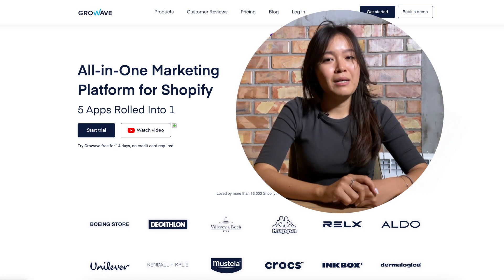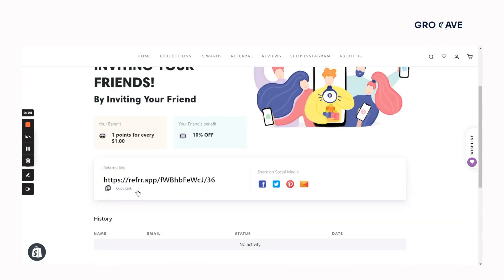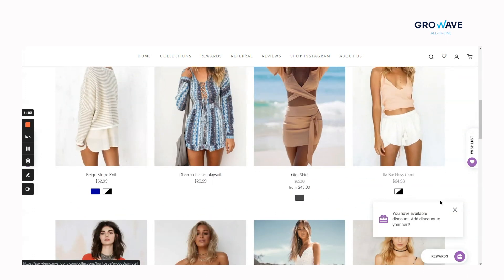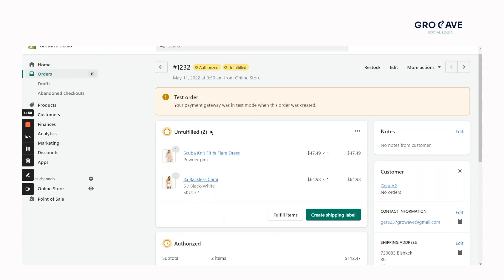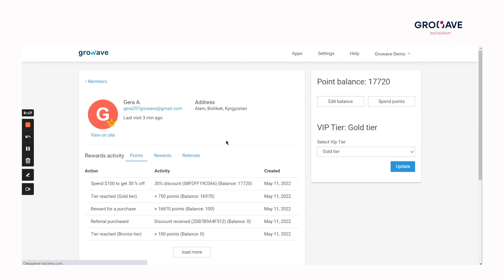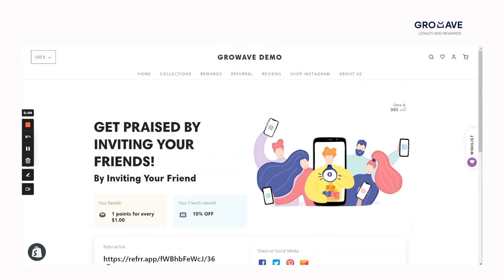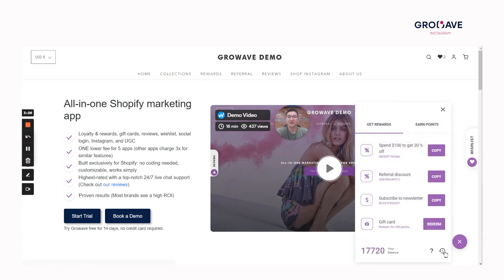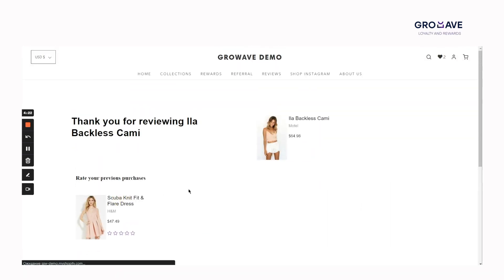How to test Growave features before you go live?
In this video, we will guide you on how to test Growave features before you launch them to your clients. So you will be sure that everything works as you expected and it will be easier for you in the future to support and guide them too.